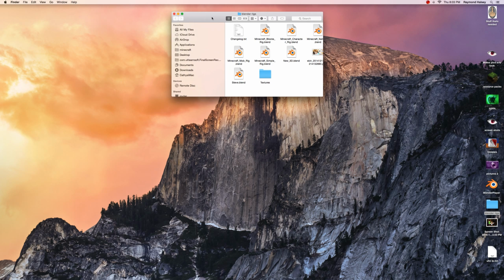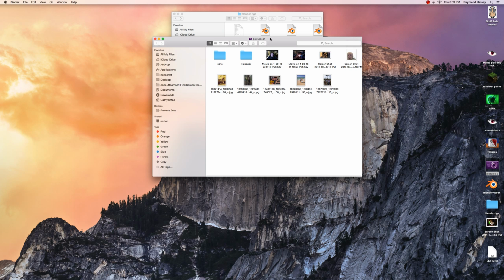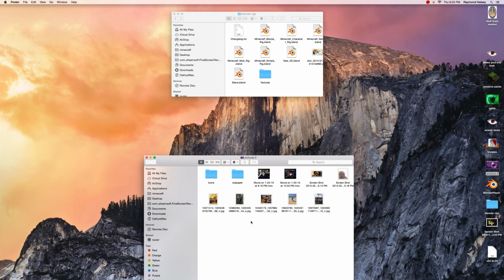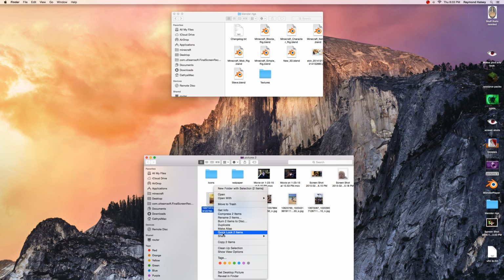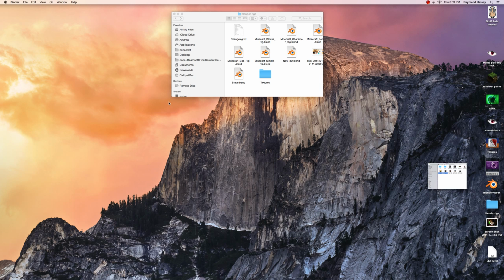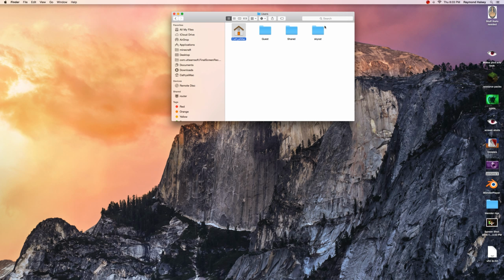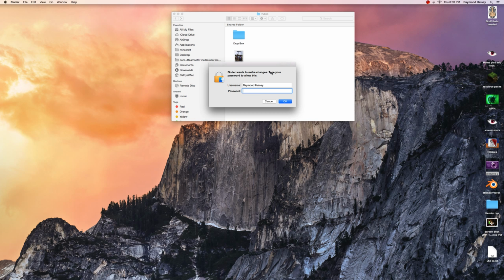Moving files from one user to another on a mac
how to transfer files from one persons account to the other person using your mac.